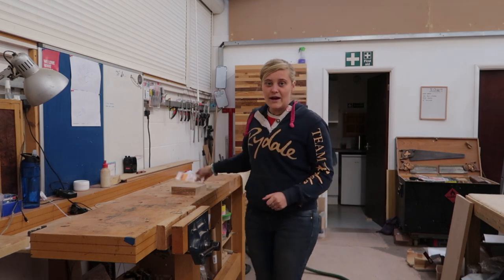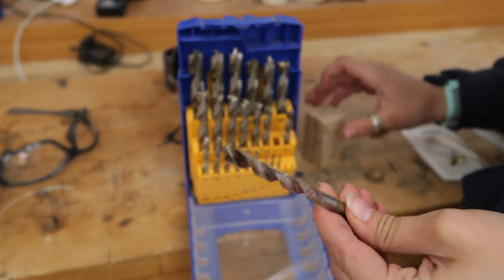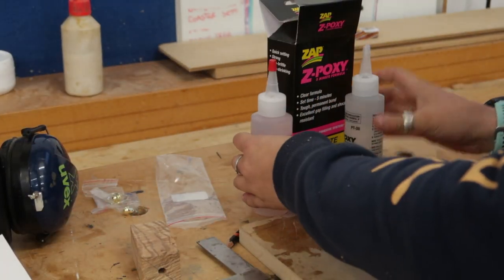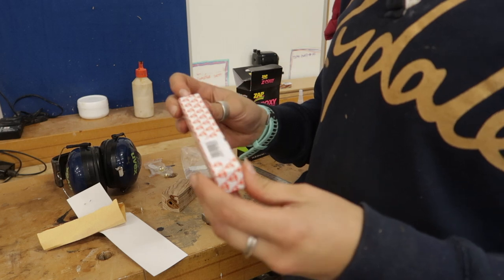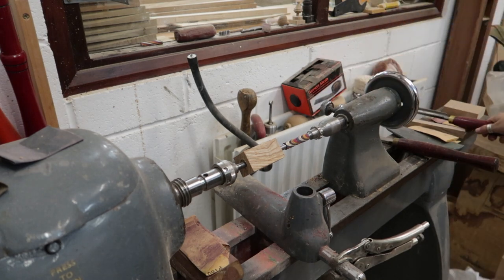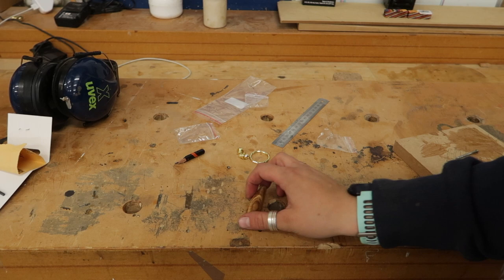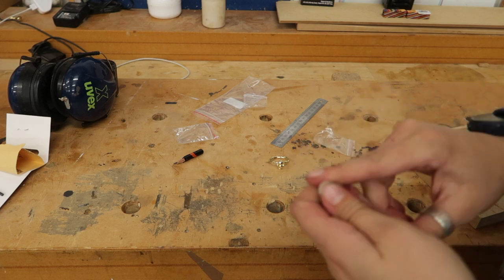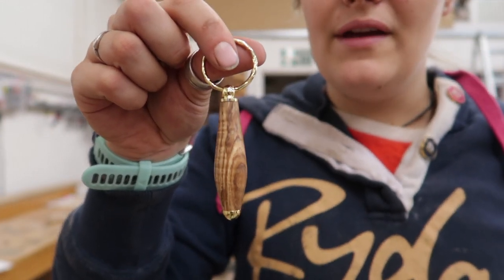woodturning a keyring!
if you want to hep me out, click the link below to buy me a coffee, or become a member. all money will be filtered straight back into making better videos!

mail:
MJ cabinetmakers, Briathwaite, Keswick, cumbria, ca125ry